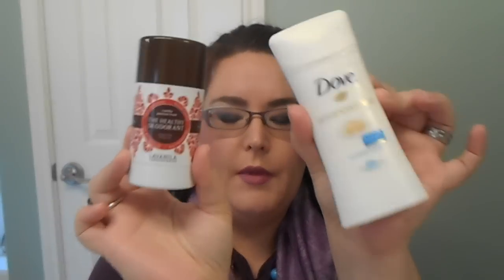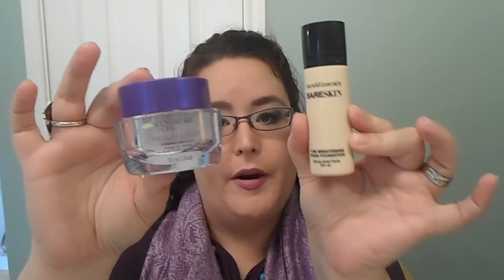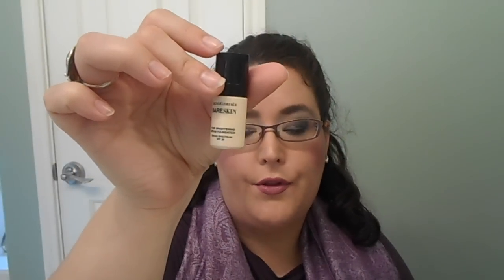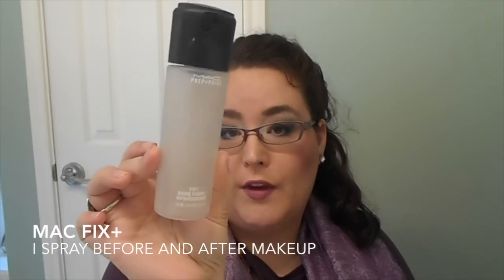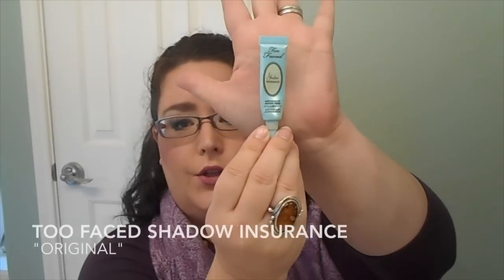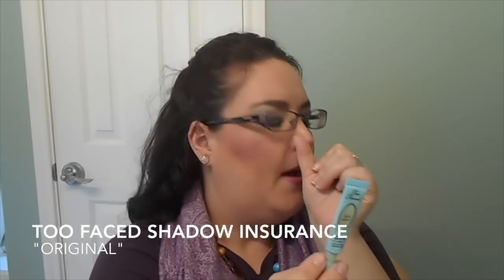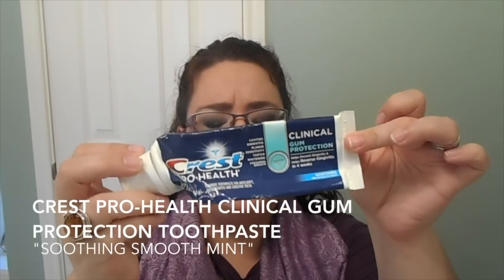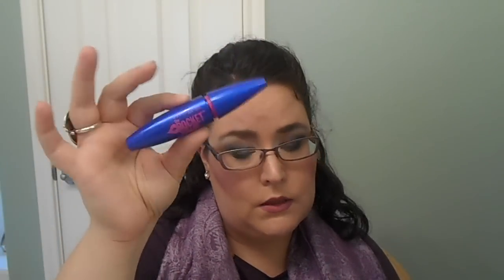November Empties: Are they Wear it or Waitlist it??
Holy moley- finished off A TON of things this month!  I'm giving you my full thoughts if they are worth your time!